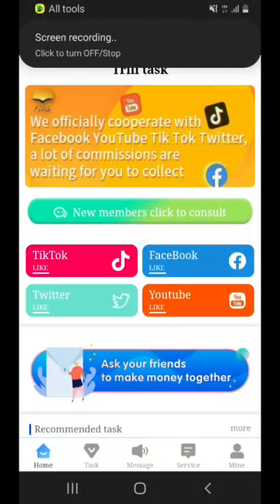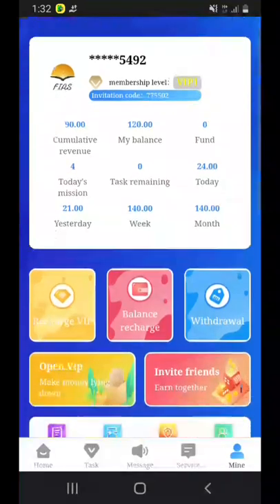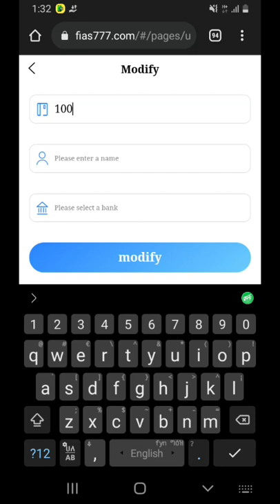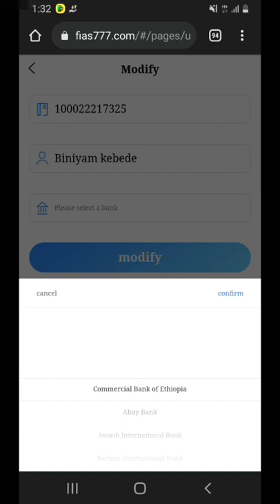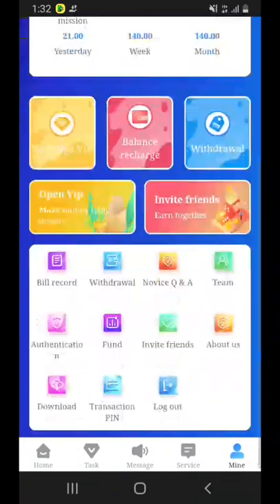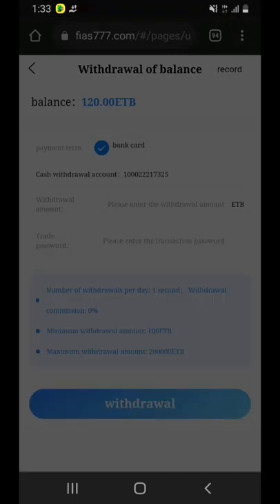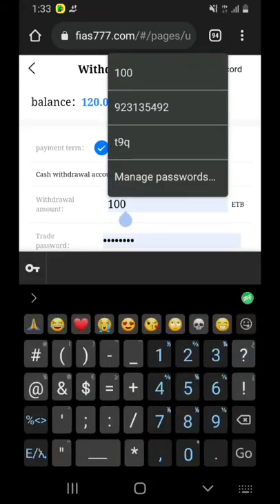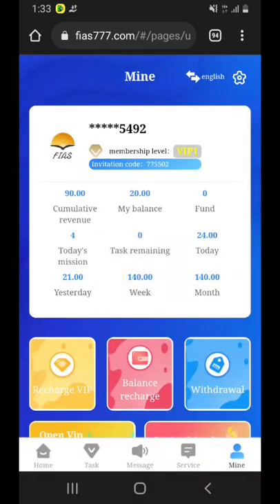FIAS is part the world's largest advertising communications group (WPP Group).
You need to register for our company's free app first, which is convenient to complete tasks and settle commissions. Now you can get 50birr reward after registration. After registration, send me a screenshot and I will teach you how to make money.